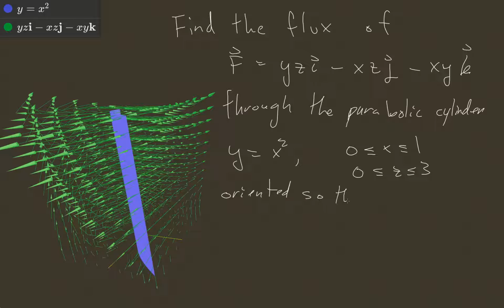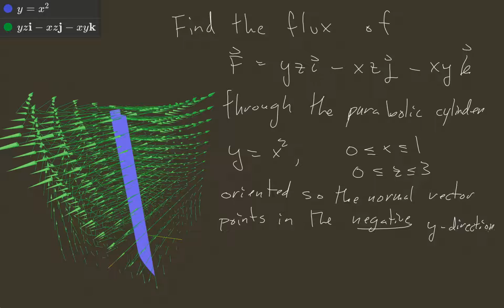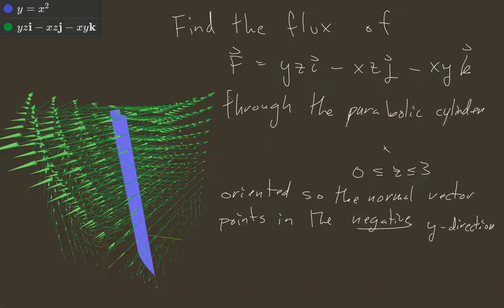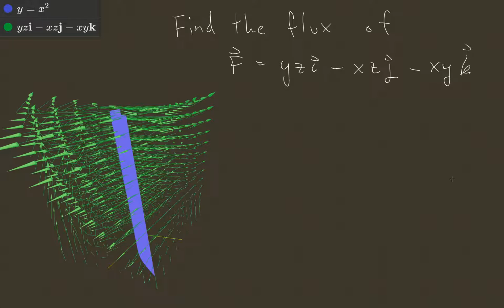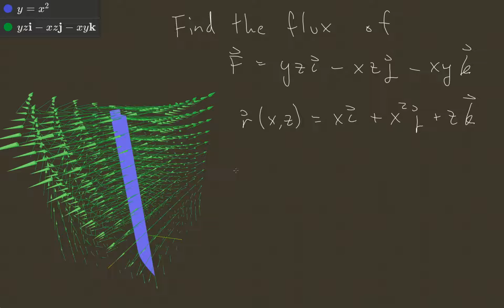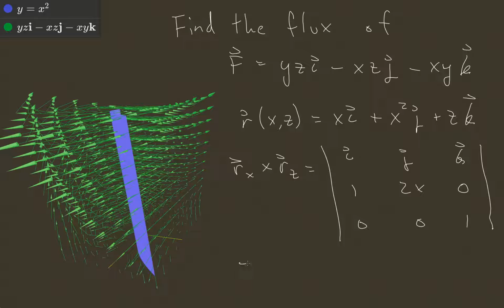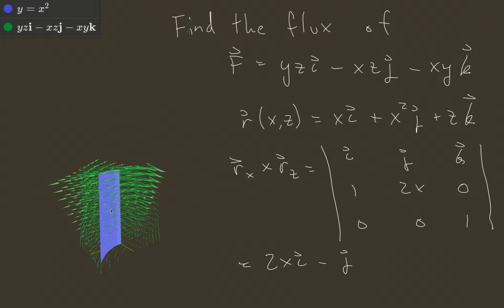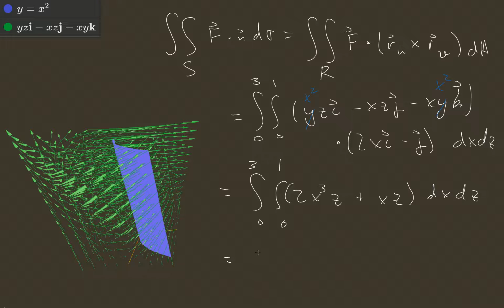16.6-7 Example: Parametric flux